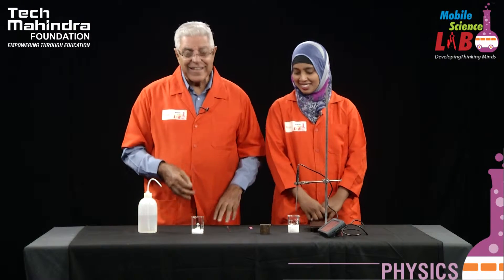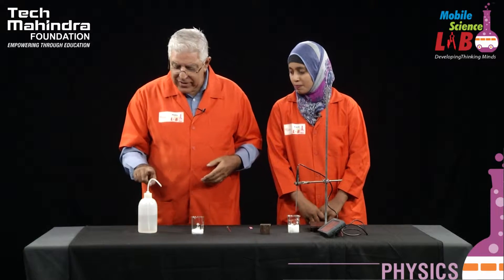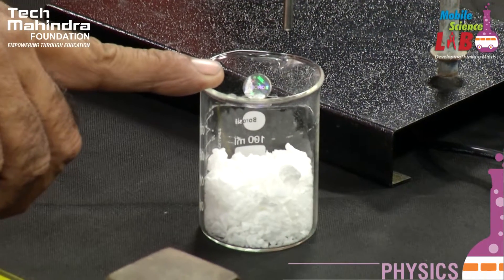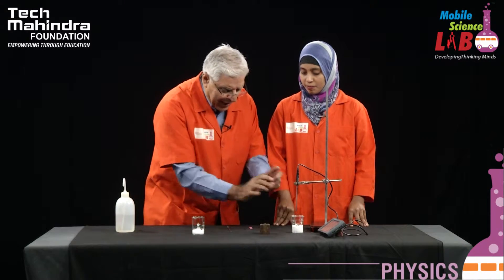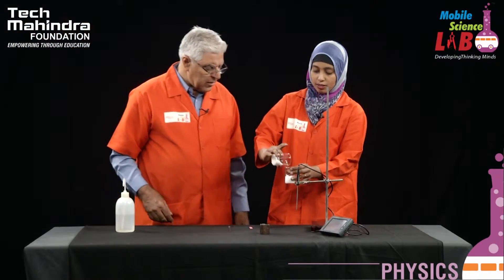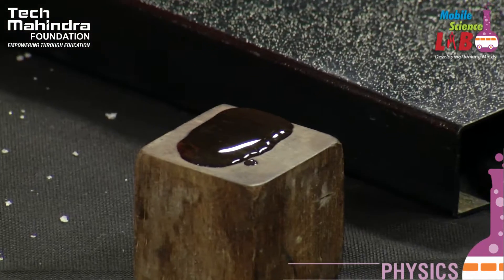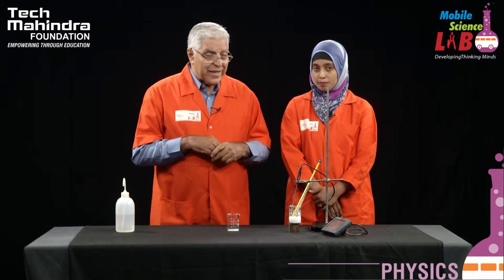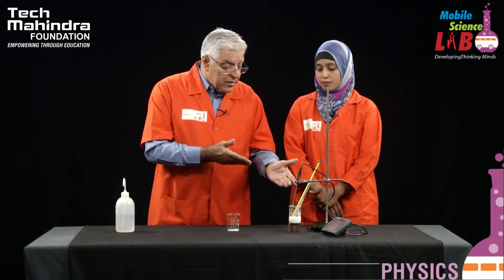Endothermic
Mobile Science Lab Team explains the Endothermic